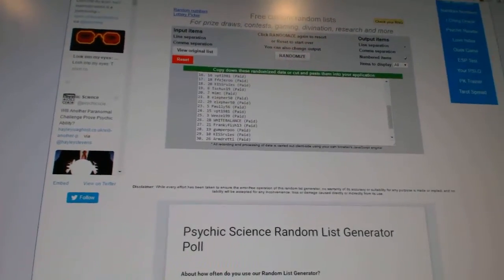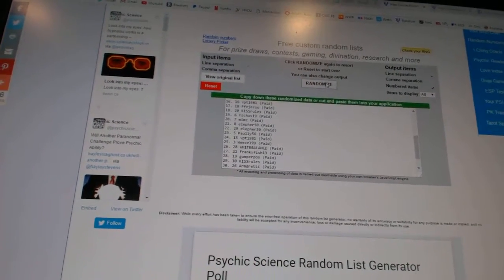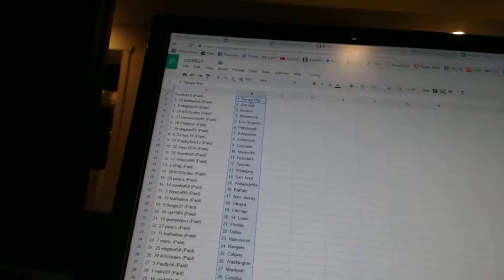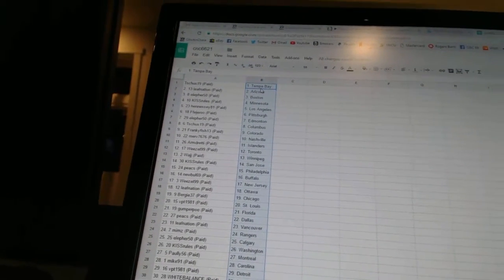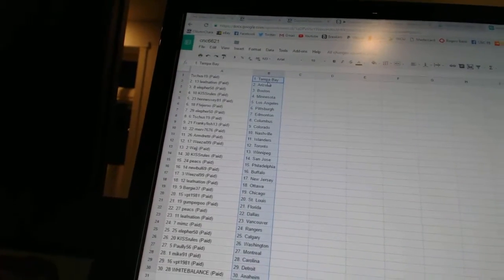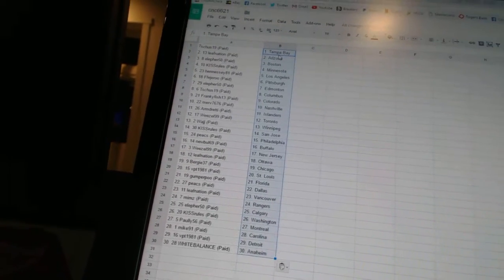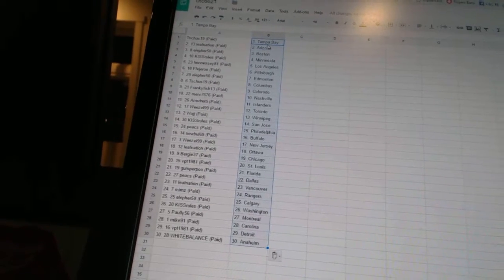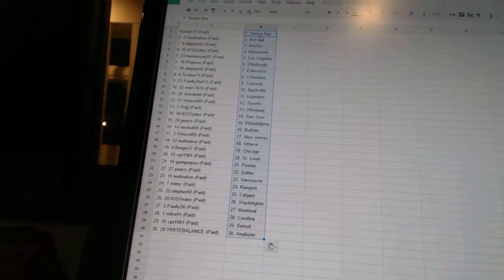Team Randoms - C&C GB #6621